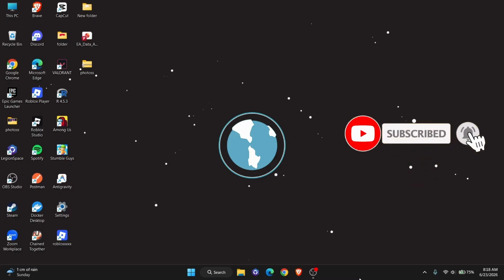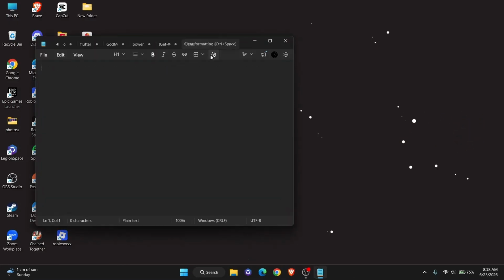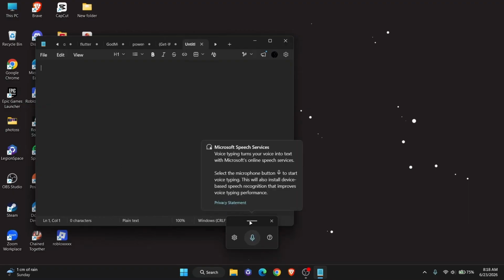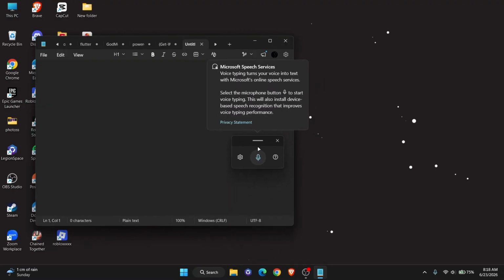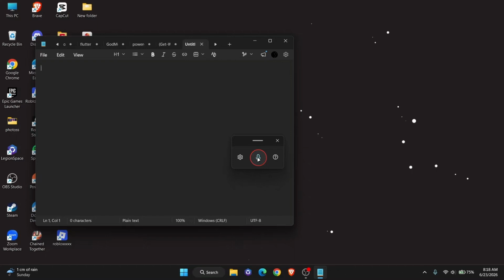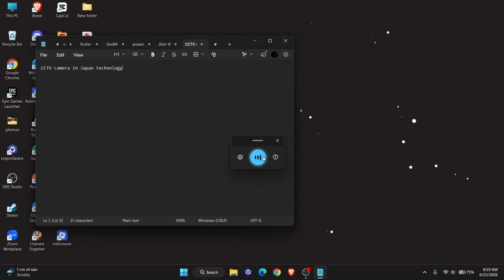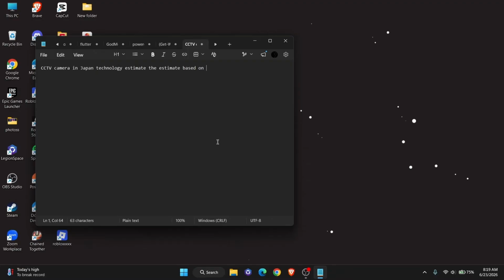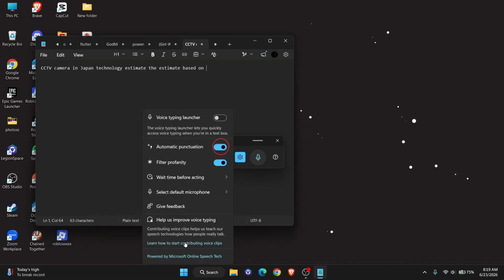How To Use Windows Voice Typing ?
Hello Guys,

How To Use Windows Voice Typing ?: Welcome to our step-by-step guide on "How To Use Windows Voice Typing!" If you want to type without using your keyboard and use your voice instead, this video is for you. In this tutorial, we’ll show you how to use Windows voice typing, enable speech-to-text on Windows 10 and Windows 11, and quickly convert your spoken words into text. Whether you're writing documents, emails, or notes, Windows voice typing can save time and improve productivity with built-in speech recognition tools.

In this video, we will show:
How to enable Windows voice typing
How to use speech-to-text in Windows 10/11
How to open voice typing tool in Windows
How to dictate text using your voice on PC
How to fix voice typing not working in Windows

What you'll learn:
How do I use voice typing on Windows?
How to turn on speech-to-text in Windows?
What is the shortcut for Windows voice typing?
How accurate is Windows voice typing?
How to fix microphone issues for voice typing?